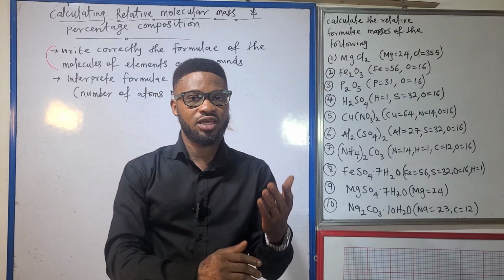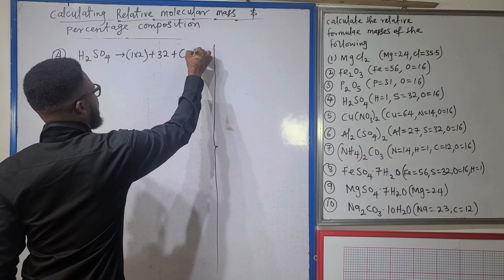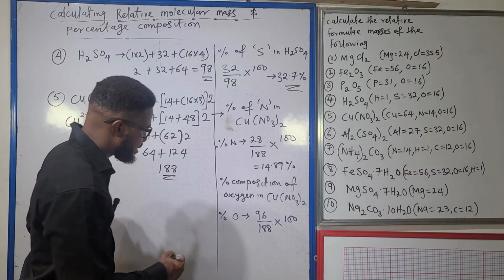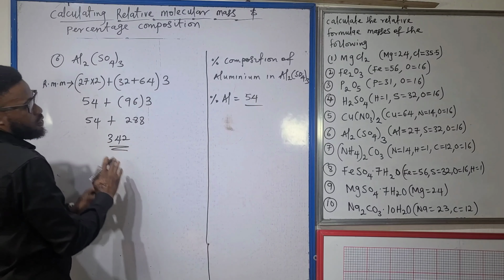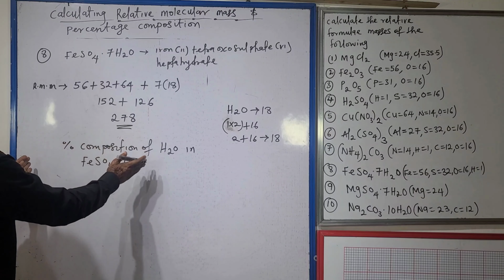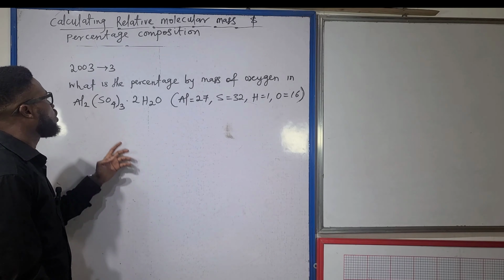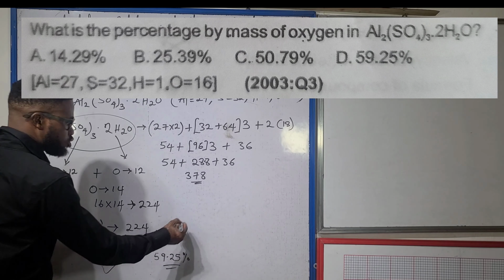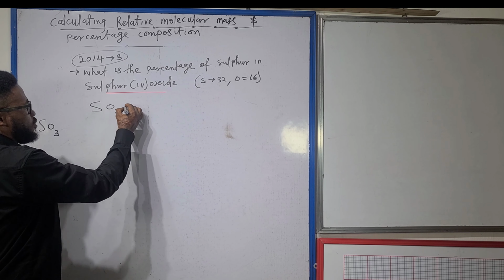RELATIVE MOLECULAR MASS & % COMPOSITION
how to calculate relative Molecular mass & percentage composition